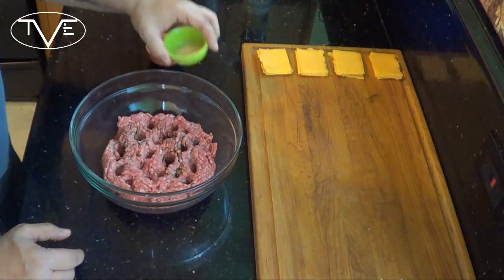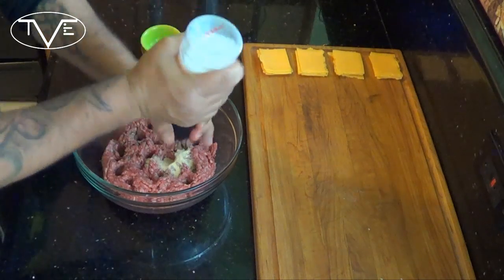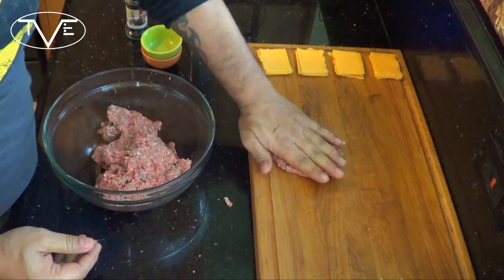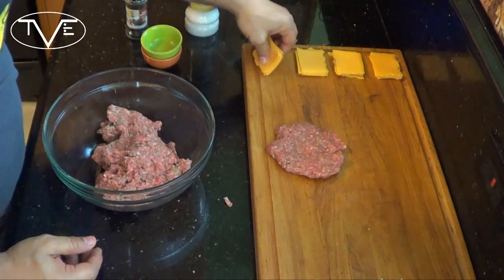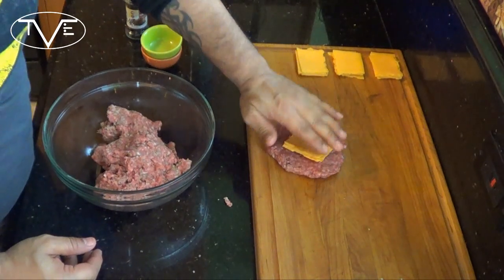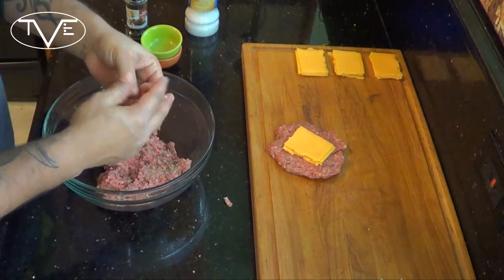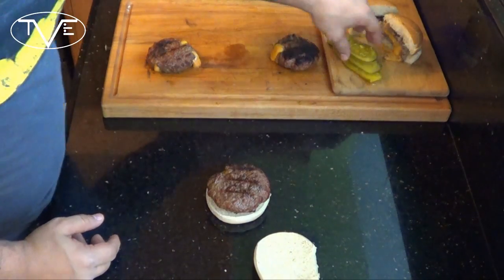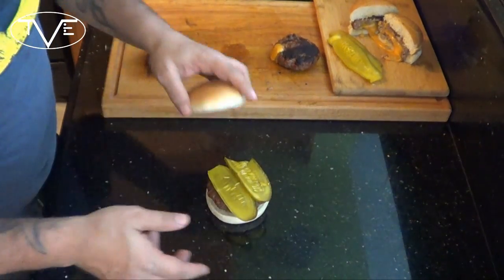Minnesota Juicy Lucy Burger Recipe | Episode 181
The Minnesota Juicy Lucy Burger was one of the easiest of my 50 states of burgers. Not a lot of research went into this one before I ran across this recipe. The best part of it though wasn't that it was easy finding a Minnesota burger, nope the best part is how darned good it tastes. Add onto that the Juicy Lucy is a pretty easy burger to make this state burger is a complete winner!

Makes: 4 Awesome Burgers!!

4 Slices American Cheese
1-1/2 lbs. Ground Beef
Salt
Black Pepper
1/2 tsp. Garlic Powder
1/2 tsp. Worcestershire Sauce